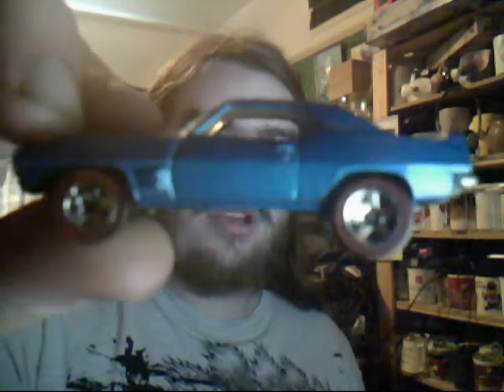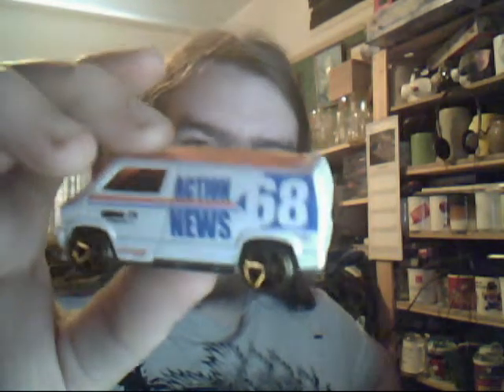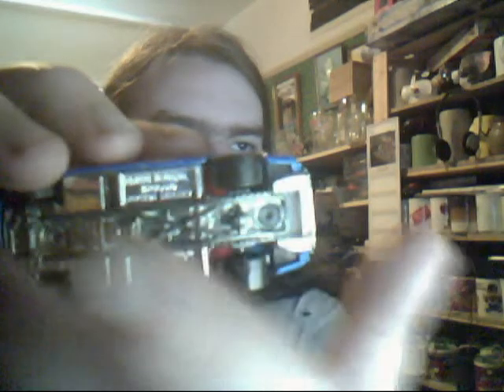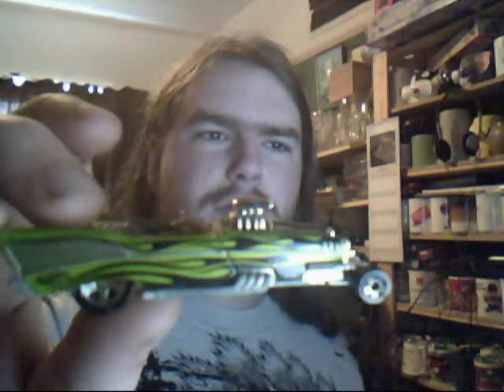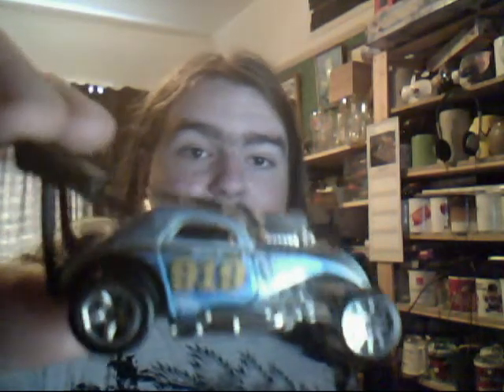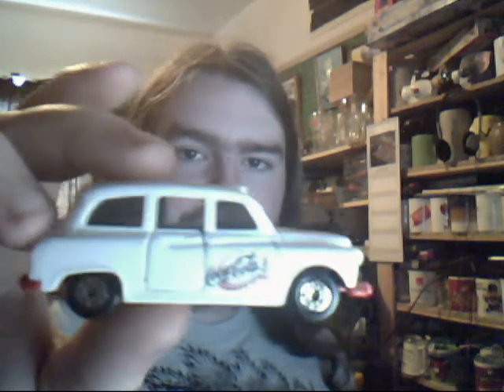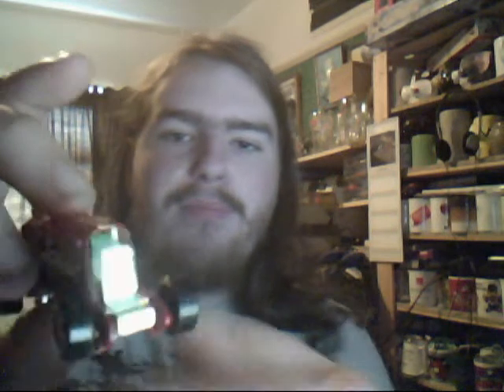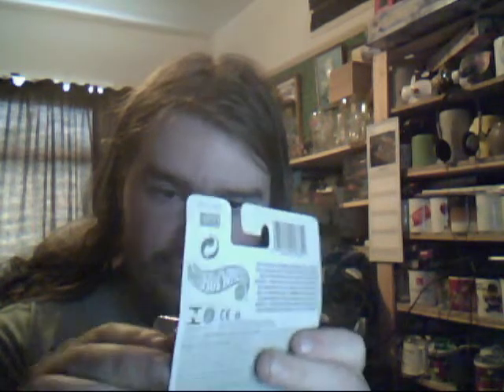last carboot cars for 2012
Sadly this is the last carboot sale of 2012, and boy was it a big hual I got 40 cars!

Best finds have got to be the two carded cars, the flame eater and the fire n rescue play set, plus some of the solo cars where cool too, some great cars as well as some nice track cars.

Most of the cars thanks to Ebay and DA have been ID'd but if you comment on it thanks
The fish'd and chip'd car I already had, the boats are differant.

I look forward to 2013 carboot sales to get more hotwheels cars as well as maybe some matchbox, possible corgi as well.